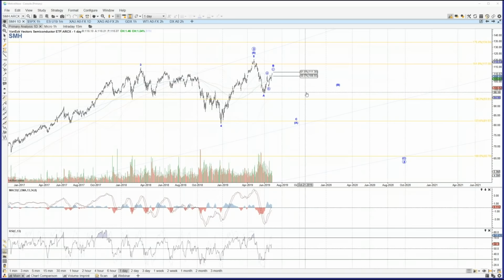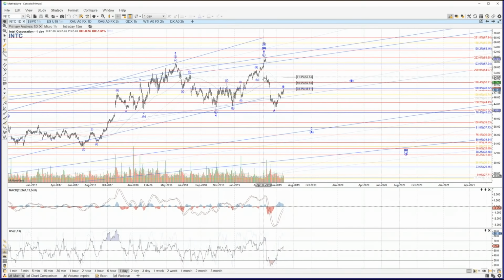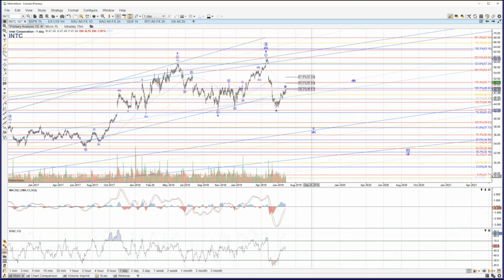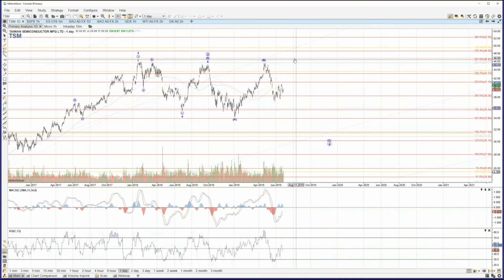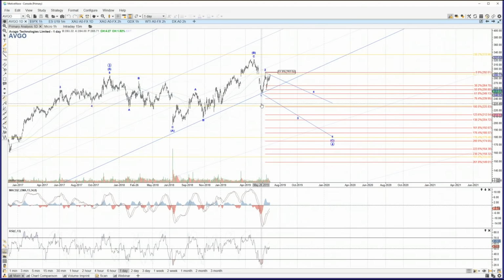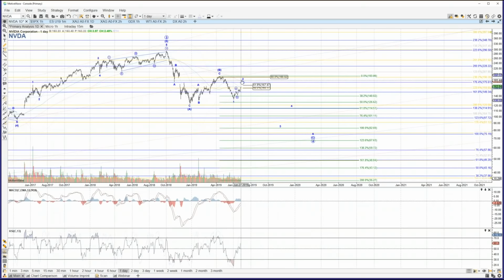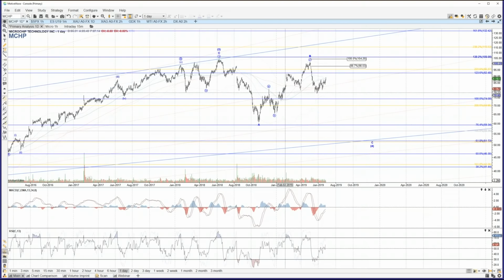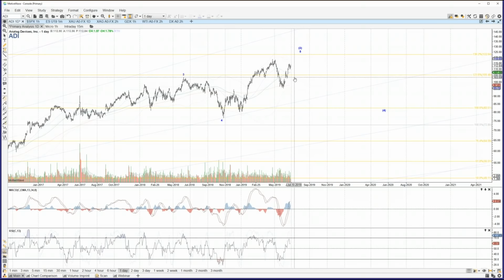Intel briefing: Chips are Showing Weakness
Summary
Semis lagging the market; failing to make new highs over April.

Intel has enough of a corrective bounce to be complete.

A measured move would take INTC under 40.

+ add bullet Risk Disclosure: Investing (including futures and forex trading) contains substantial risk of loss and is not suitable for every investor. You could potentially lose all or more than your initial investment. Past performance is not indicative of future results.  EWT is not a broker-dealer or investment advisor, does not owe a fiduciary duty to you, and is not providing any customized advice that takes into account your specific circumstances. Any of your actions or forbearance from taking action based on our content or the use of our services is entirely at your own risk. View our terms